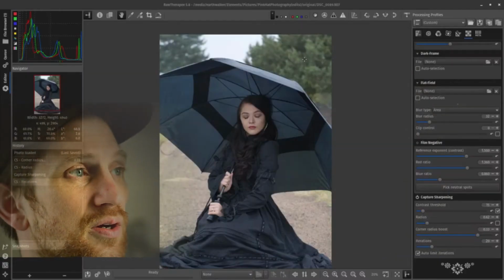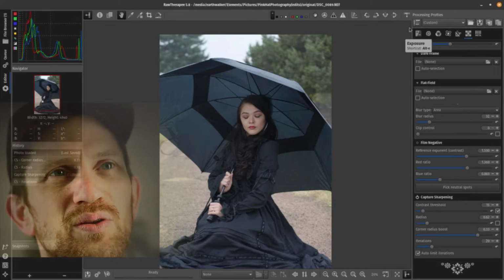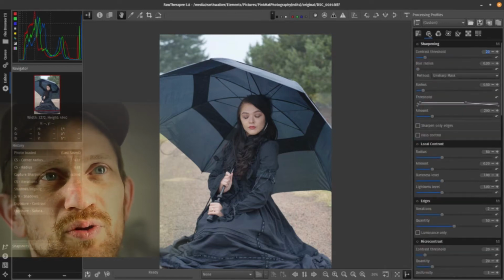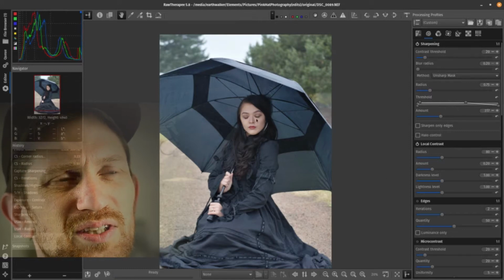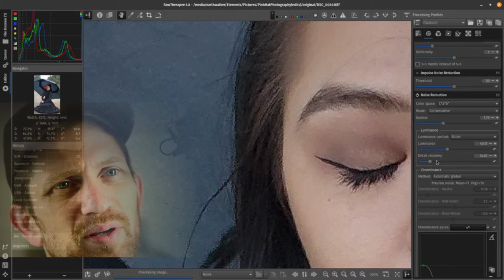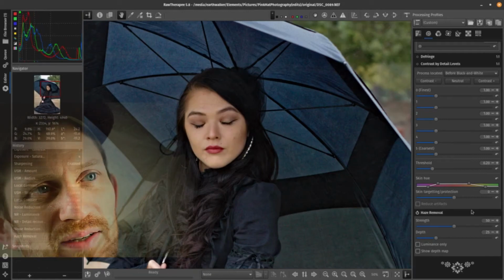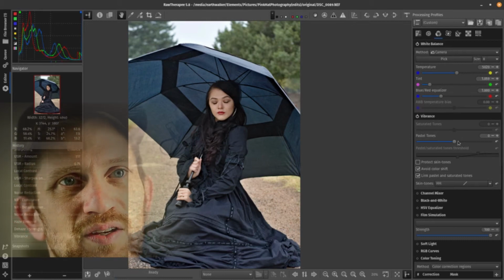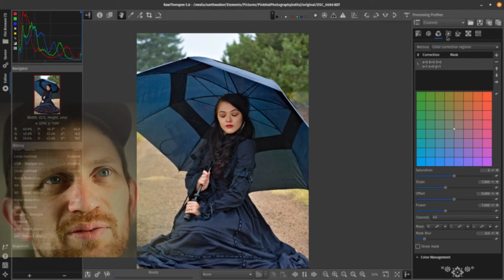Quick Photo Edit Workflow In Raw Therapee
A big thanks to Pinkhat Photography for getting me onboard to do some editing in my style and on my programs. In this episode I use Raw Therapee to edit this beautiful RAW photo taken by Nick Luna. Join me as I go quickly over the basics and bring some funk to the mix. If you have any questions or comments please leave them below and let me know if you have any experience with Raw Therapee or what RAW editor you like to use? There are technically no wrong ways to edit photos, it is all up to your own creativity. What way would you have edited this one?

Check out Nick over at Pinkhat Photography!

What I use to shoot my videos:

Camera for photography and video:
--Nikon D5600

Camera Lenses:
--Nikon AF-S 50mm f/1.8
--Nikon AF-P 18-55mm f/3.5-5.6

Microphone for Video, Music, and Podcasting:
--Behringer B-2 Pro

Lighting Gear:
--Godox TT685
Softboxes
Umbrellas
Constant Lights